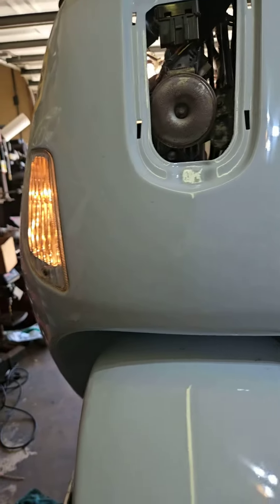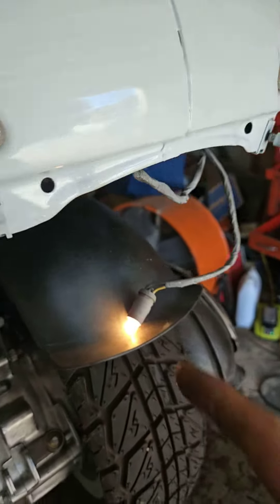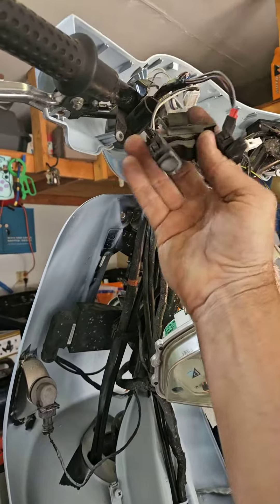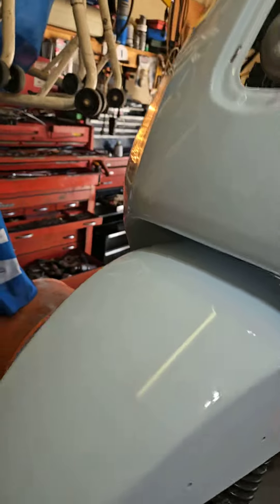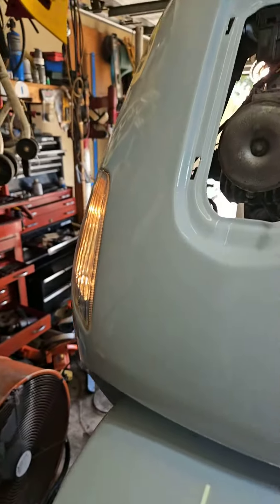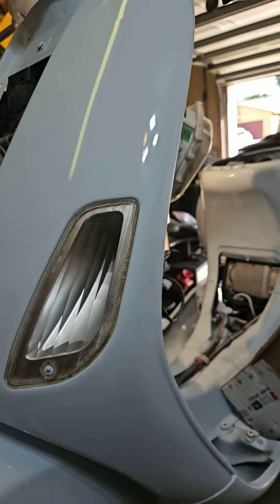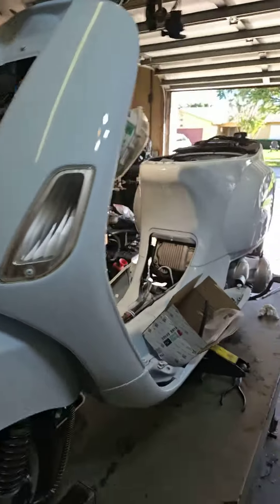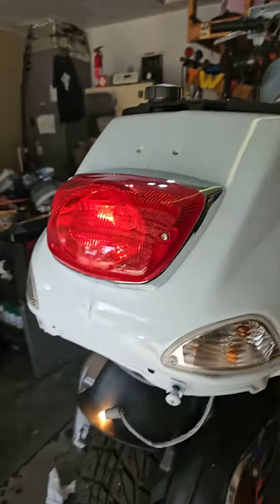Vespa turn signal testing.